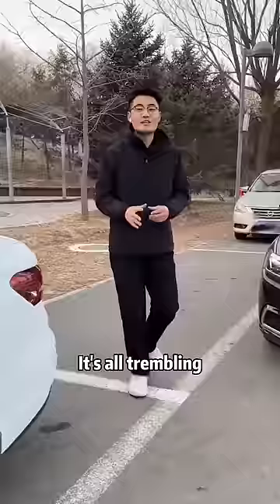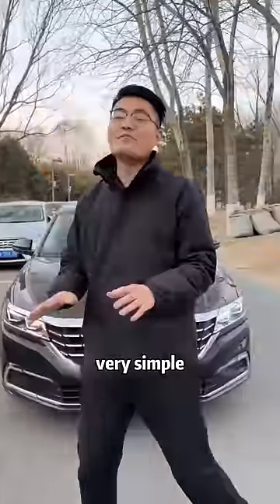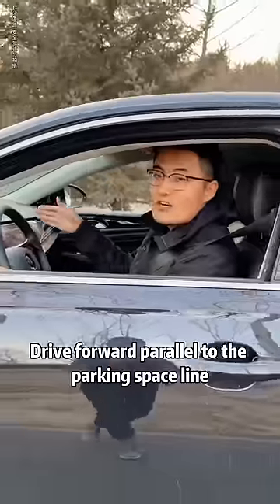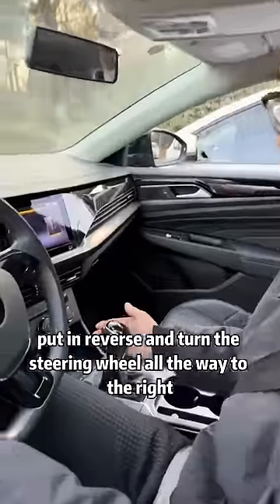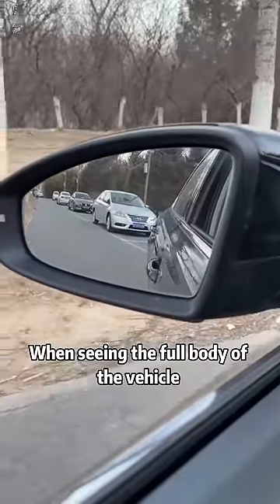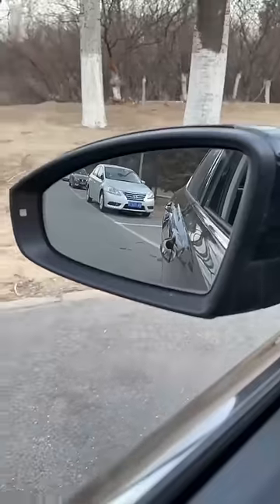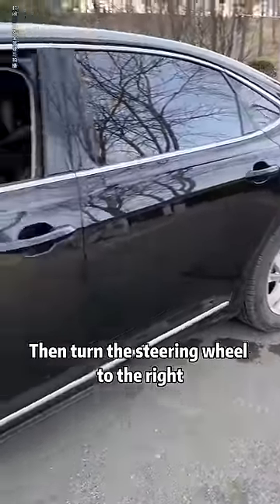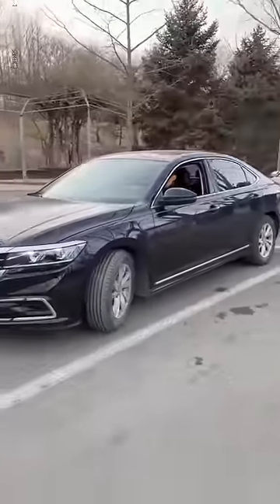90% of people don't know about parking skills!tips